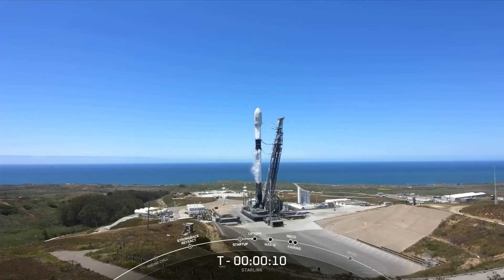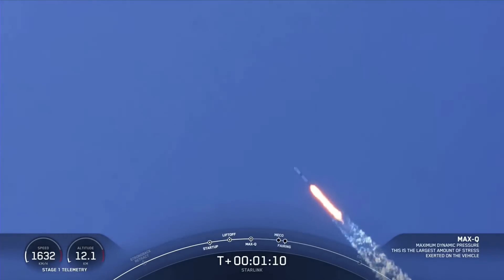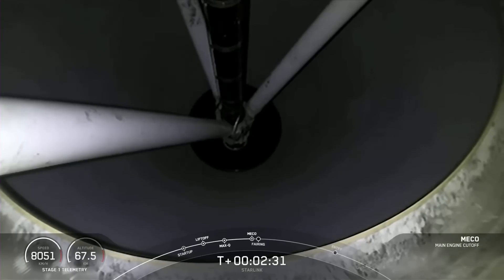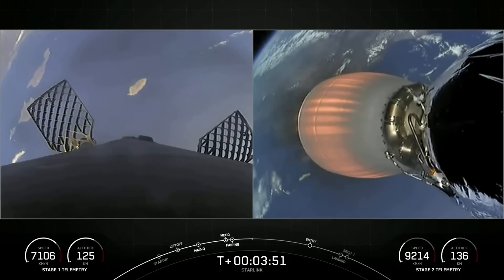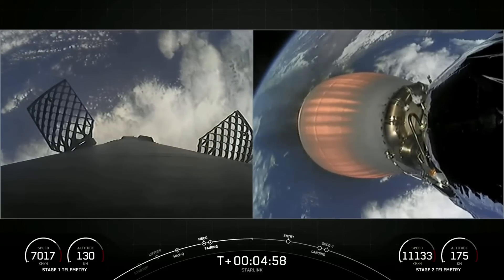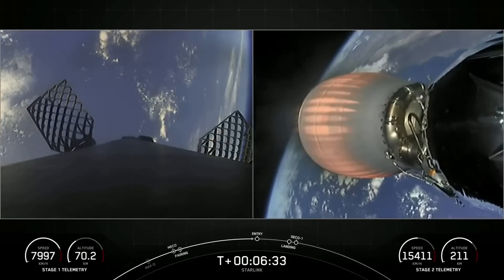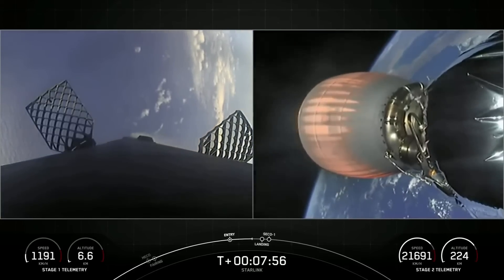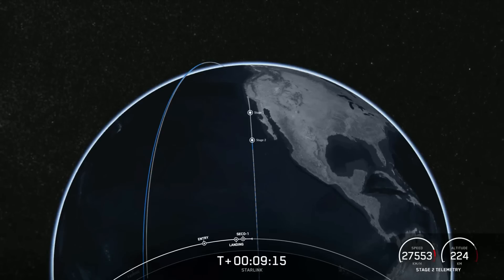SpaceX launches new Starlink batch from Vandenberg, nails landing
A SpaceX Falcon 9 rocket launched 51 Starlink satellites from California's Vandenberg Space Force Base on May 10, 2023. The first stage of the rocket landed on the "Of Course I Still Love You" drone ship in the Pacific Ocean several minutes after separation. Full Story

Credit: SpaceX